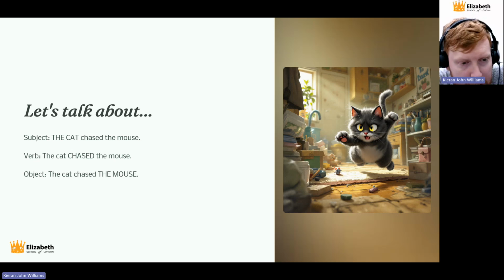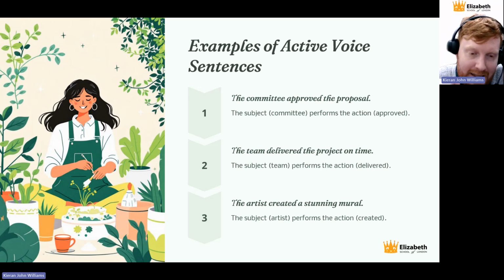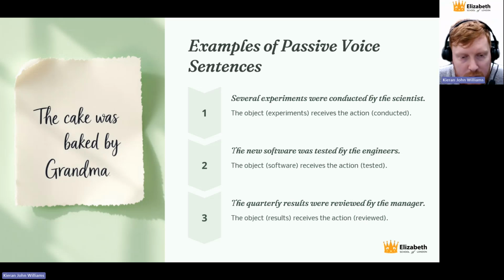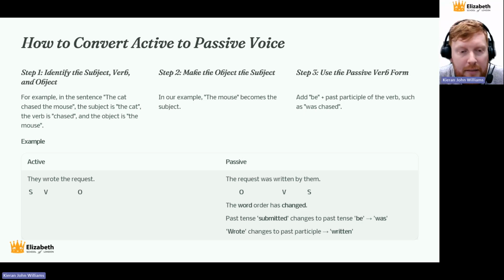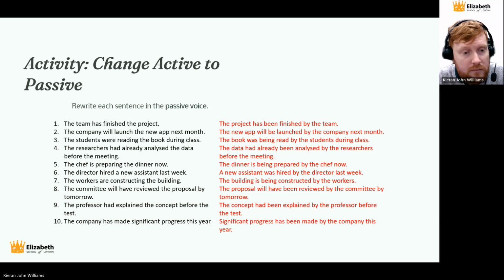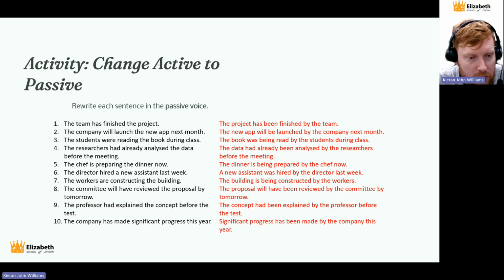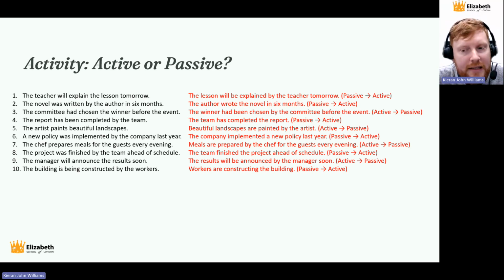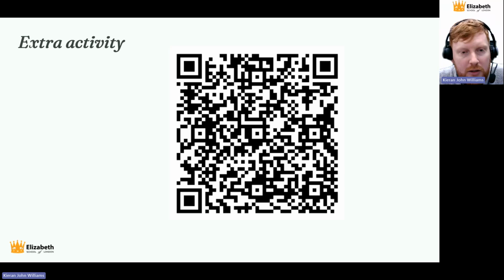Grammar Clinic #5: Active & Passive Voice (S)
Confused about when to use active and passive voice? 🤔 Join Grammar Clinic #5, where Kieran simplifies the rules and shows you how to switch between active and passive sentences like a pro!

Perfect for academic writing, business communication, and everyday English, this workshop will help you understand how to use both voices effectively.

📌 What you’ll learn:
✅ The difference between active and passive voice
✅ When to use passive voice for clarity and formality

Make your writing and speaking more versatile! 💡